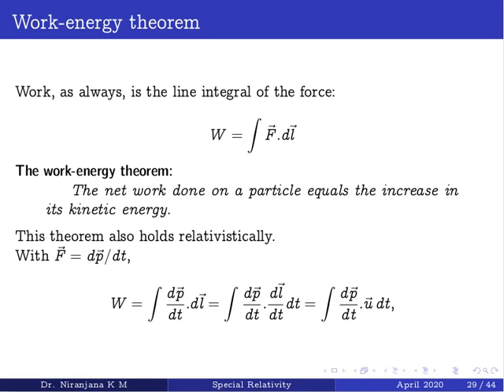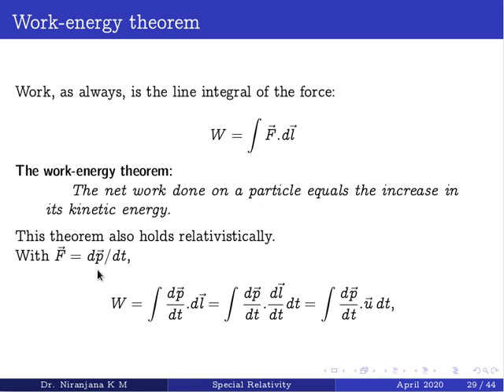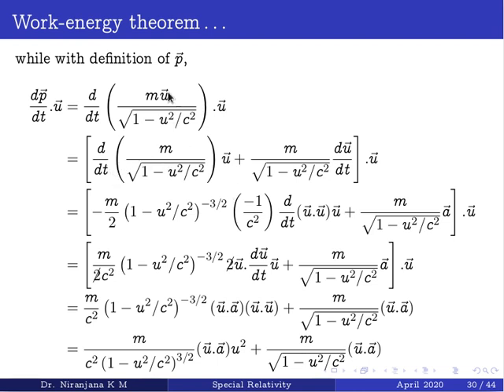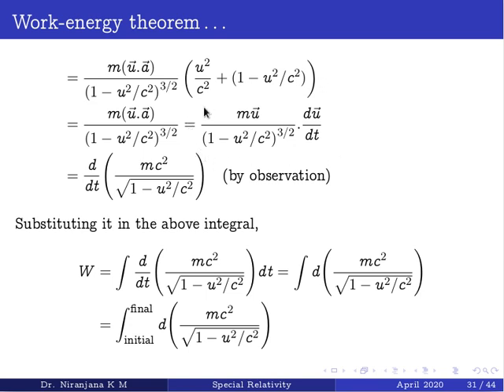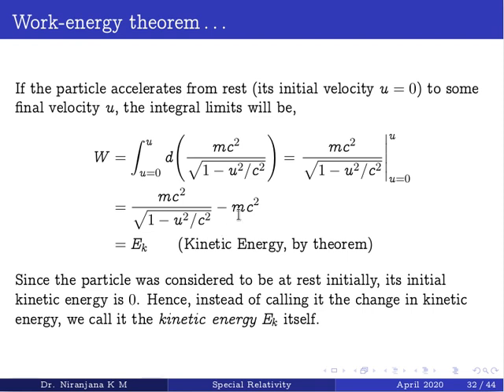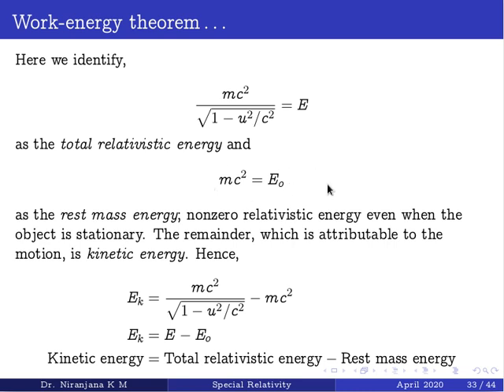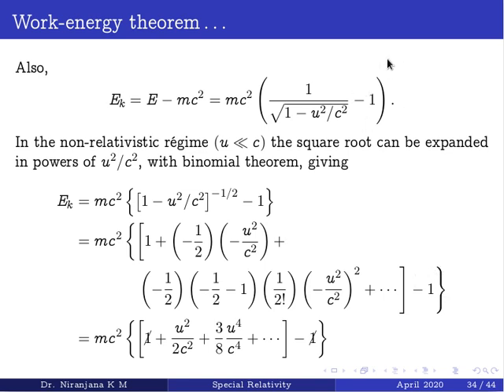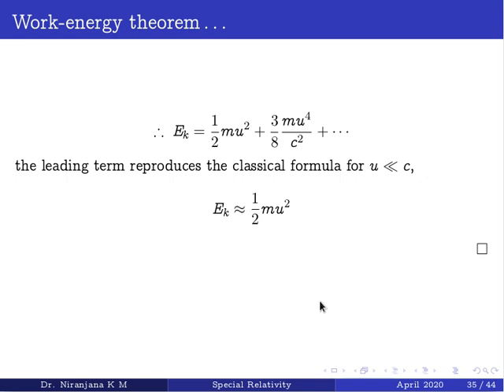06 Work energy theorem